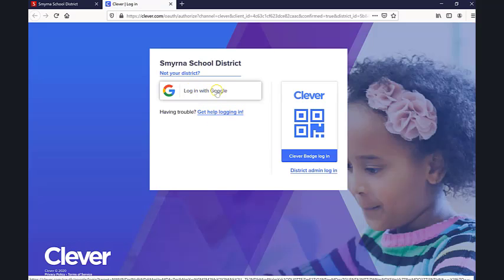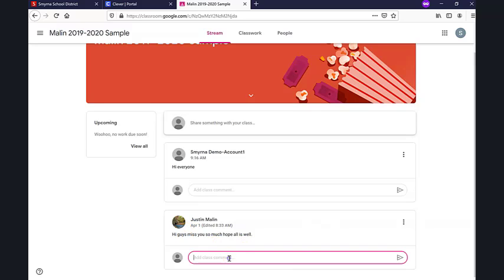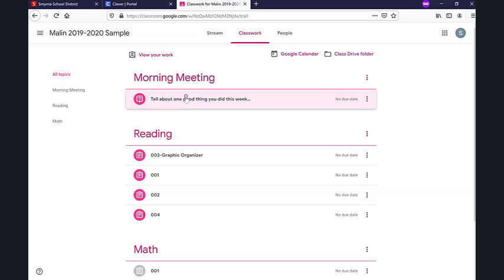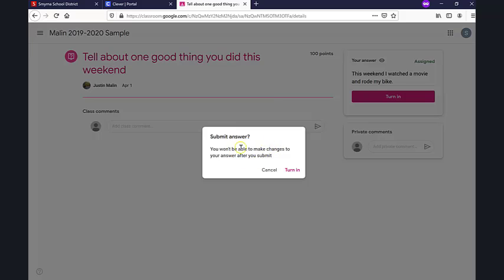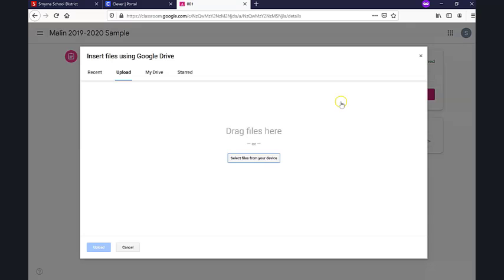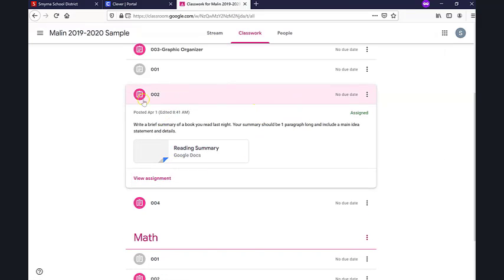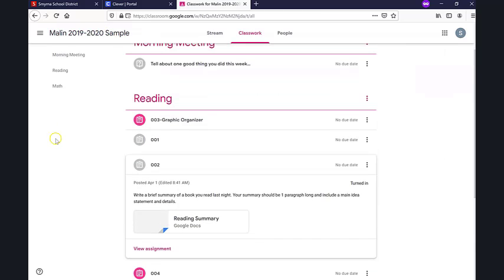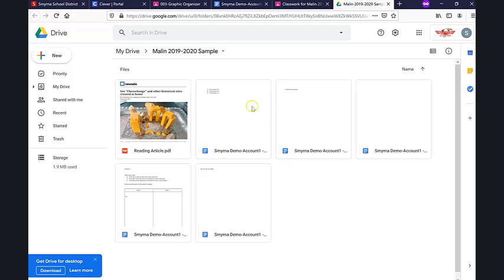Google Classroom Student View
This was a video created by our District Technology Specialist. This should help parents and students getting around in their Google Classroom.